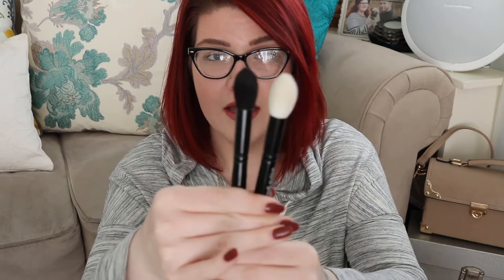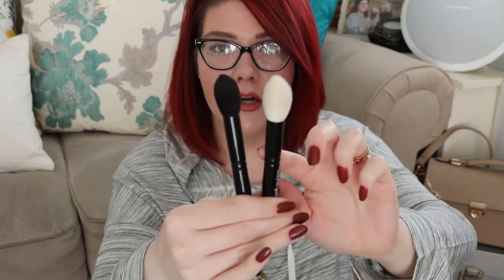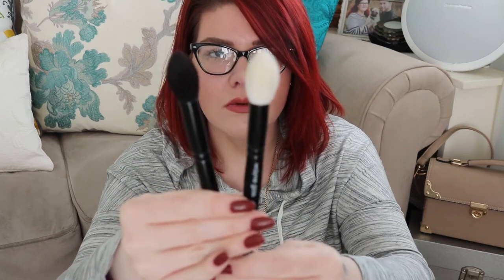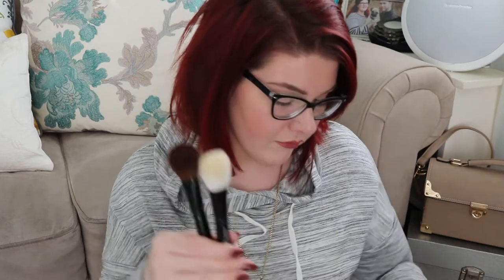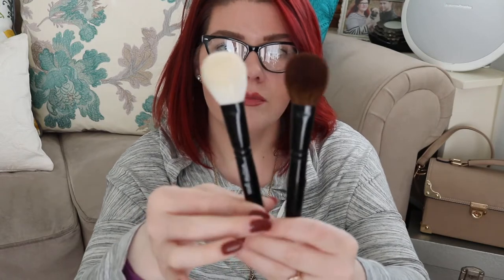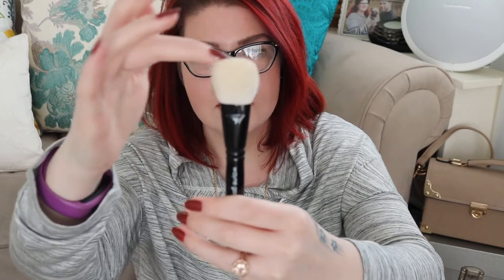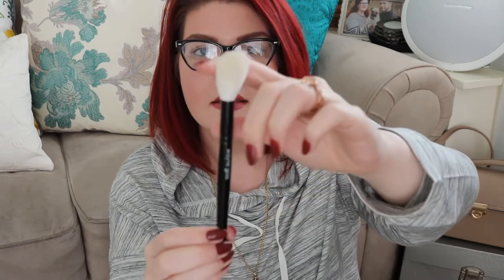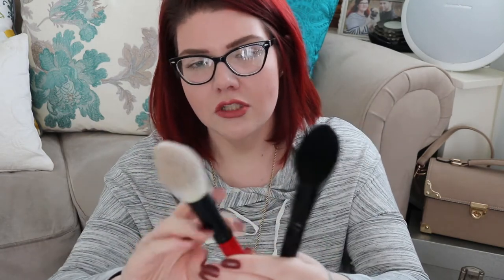Wayne Goss Face Brush Set-Candice Parrott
Here's the new Wayne Goss Face Set with a few tips and tricks on how to care for natural hair brushes!

skip to 11:30 in video if you don't wanna hear me ramble on about how much I love them and just want cleaning info.

Black African Soap

Aloe Vera

FTC I payed for everything in this video!